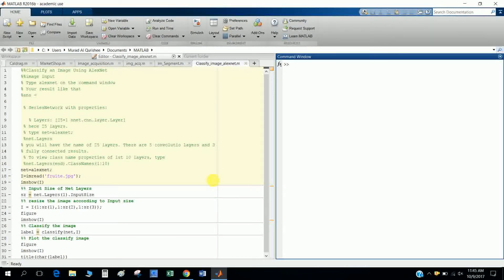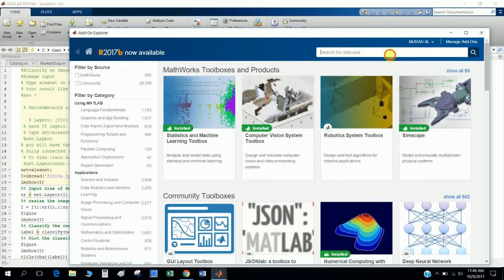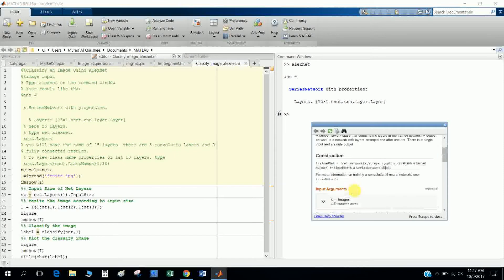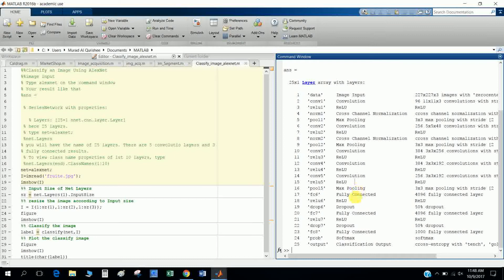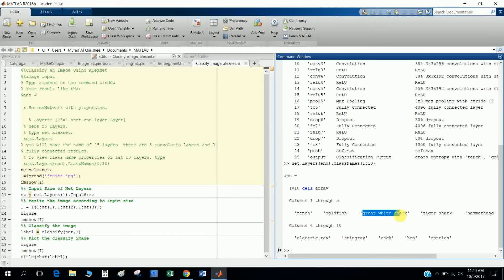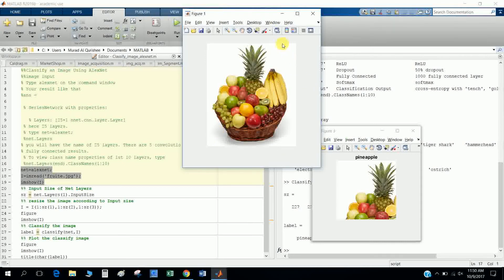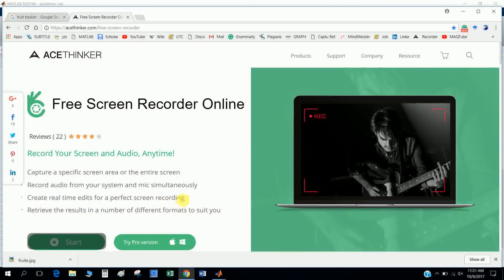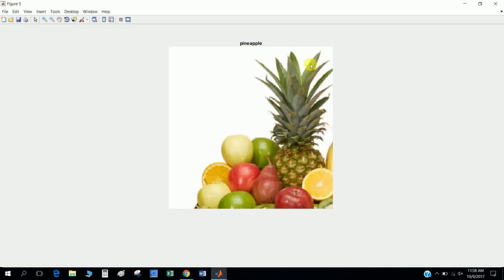Detect fruits name, any type of image name, Image classification using alexnet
In this tutorial, I discussed how to detect the name of any image, for example, if you give an image of fruits MATLAB can detect your fruits name by classifying it.